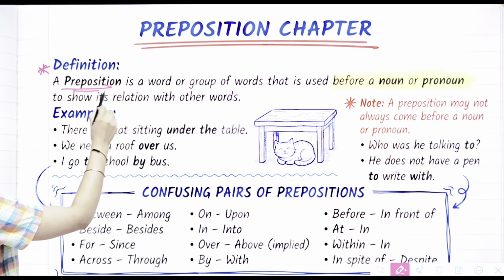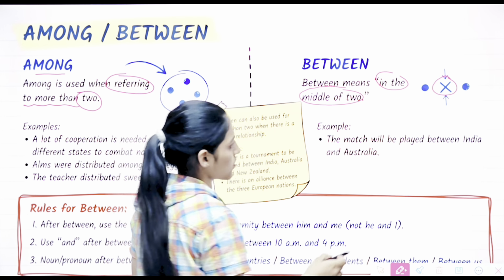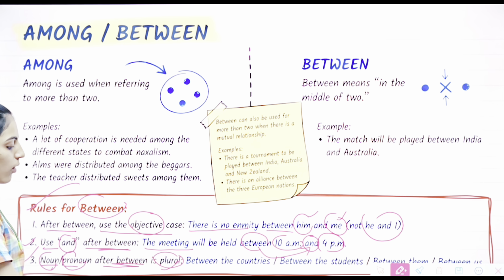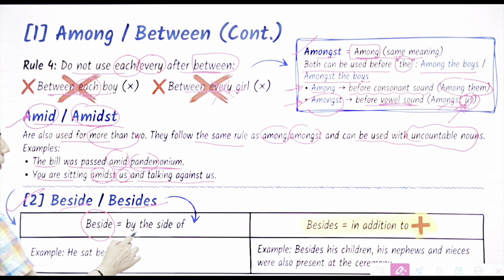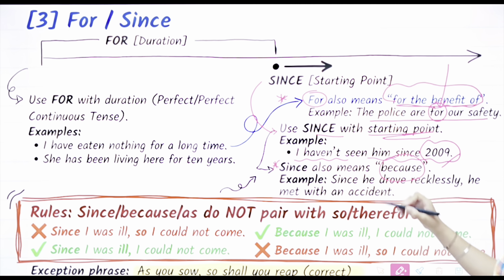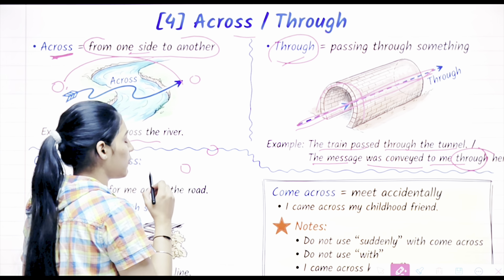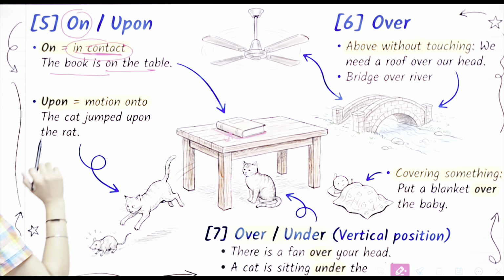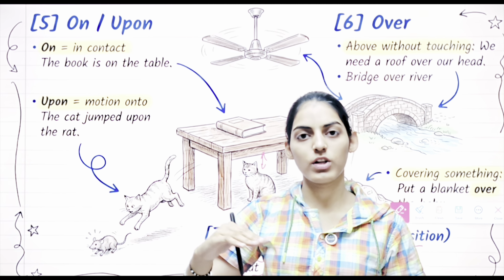Preposition in One Shot ⚡| (Part -1) ‼️ English Grammar for Competitive Exams📍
Prepositions in 60 Seconds 😱 | Must Watch Before Exam

Learn Prepositions in English Grammar in the easiest and most effective way.
This video is perfect for competitive exams like SSC, Banking, Railway, NDA, CDS and other government exams.
In this video you will learn: ✔ Use of In, On, Under, Between, Behind
✔ Important preposition rules
✔ Common mistakes
✔ Tricks for exams
✔ Real-life examples
✔ Practice questions
This session will help you master prepositions and improve your English score.

Preposition in One Shot | English Grammar for Competitive Exams